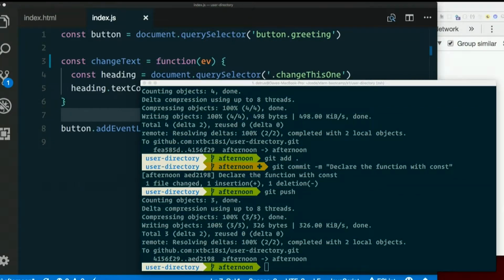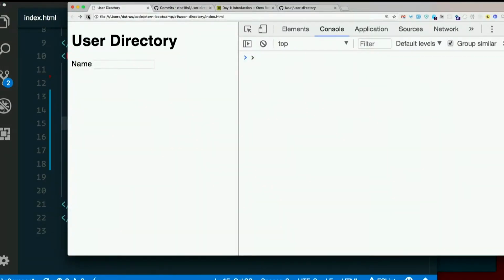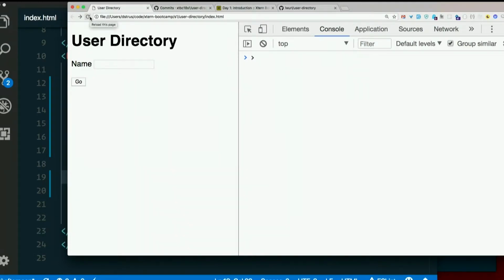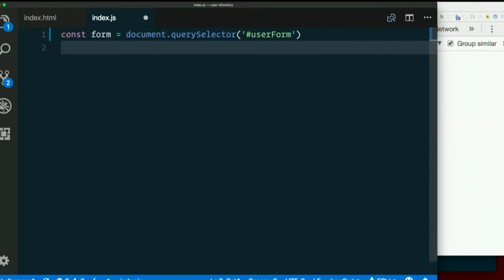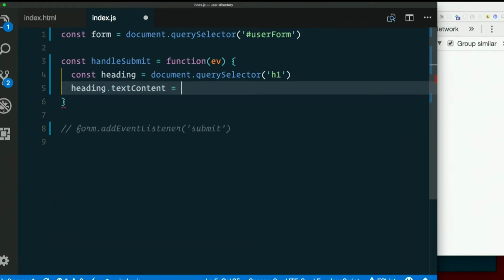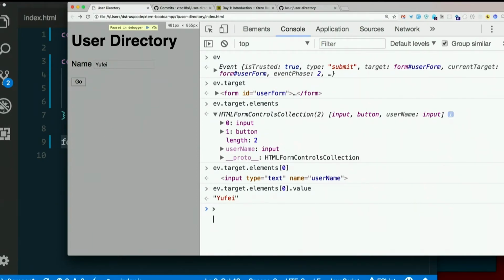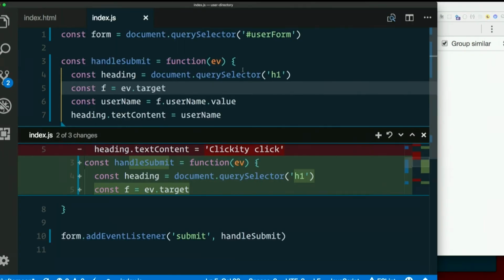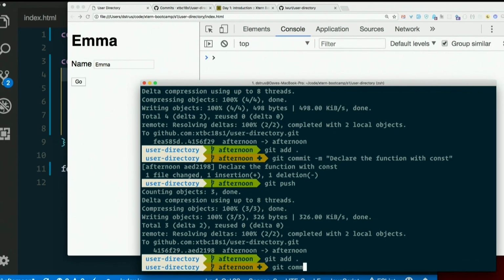Day 2 - Afternoon, part 4: Handling form events and accessing input values - XTBC 2018 Session 1